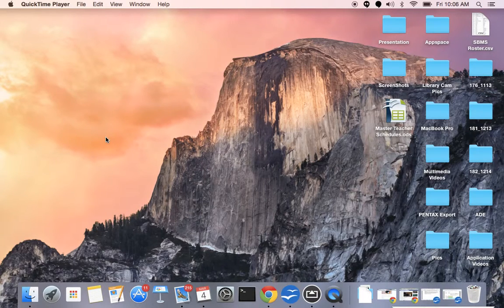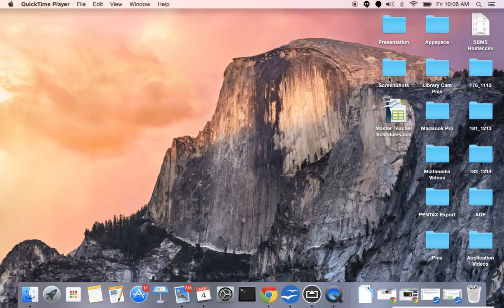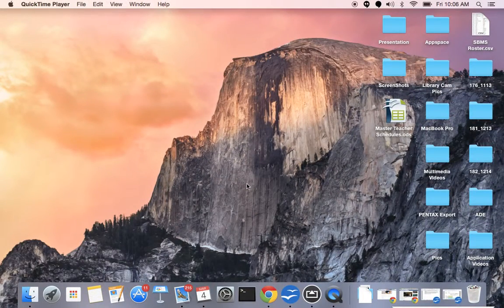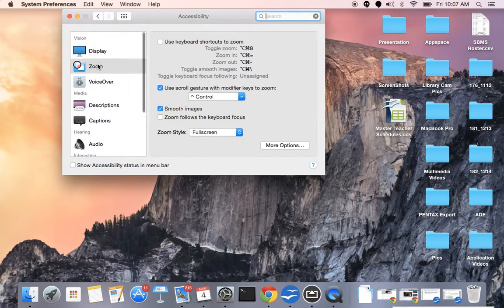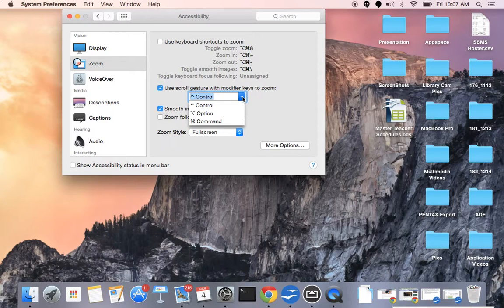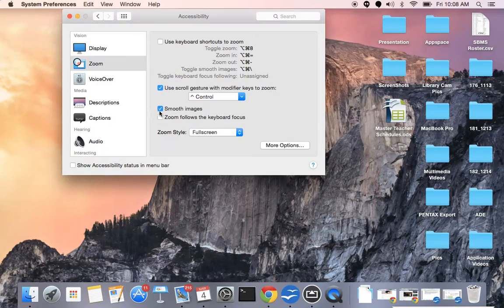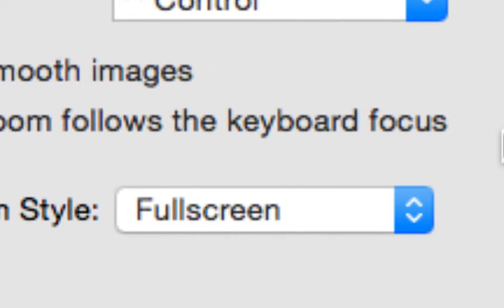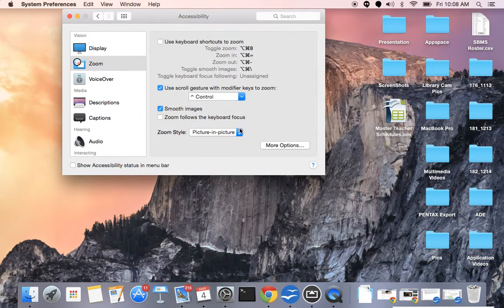Zooming In On Your Mac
I've been using this feature for years. As a teacher, kids and adults, I find this feature invaluable and I don't think I could live without it.